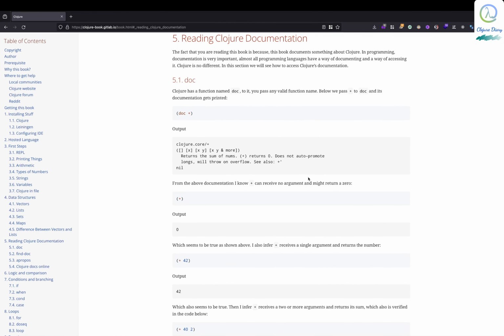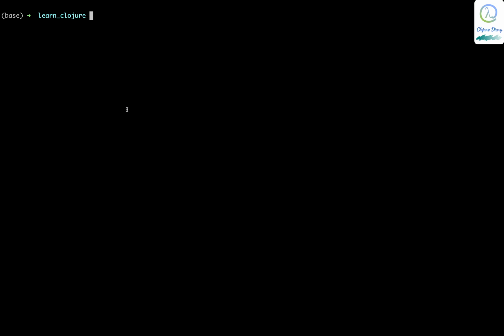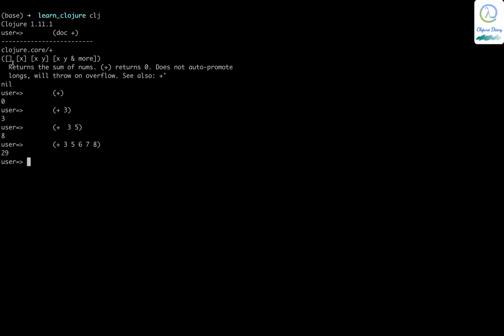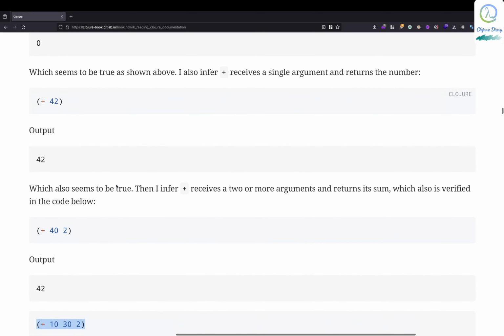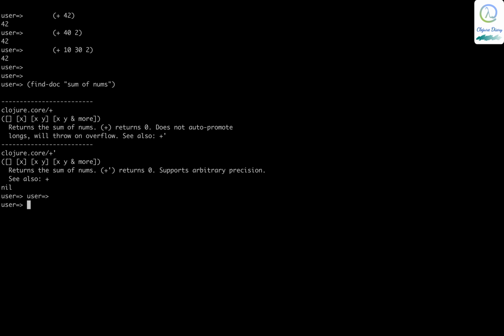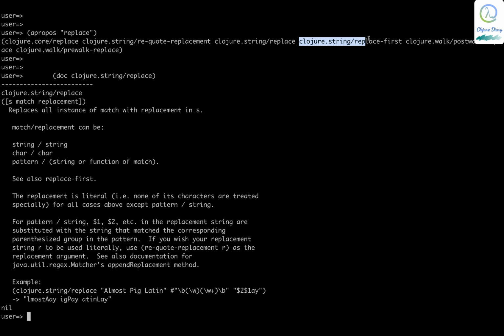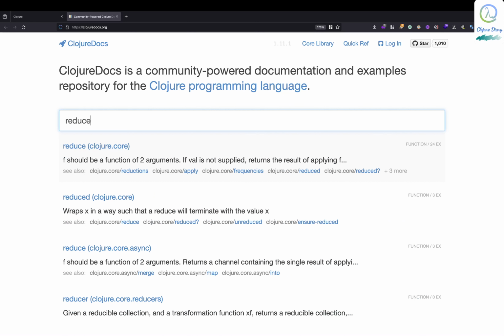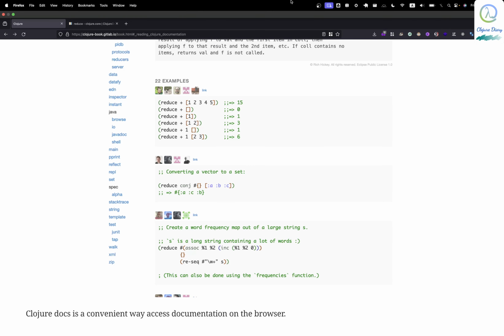Learn Clojure – Reading Clojure Documentation